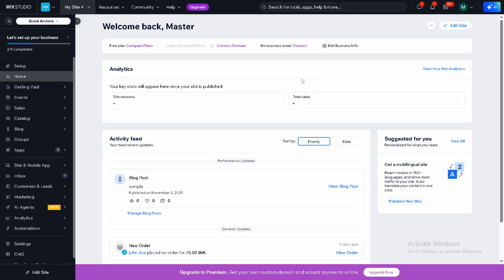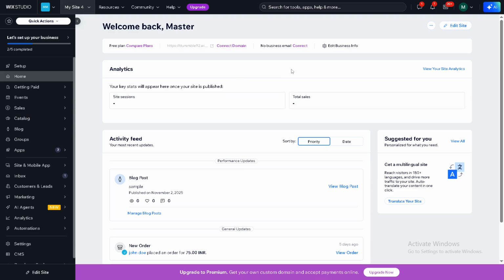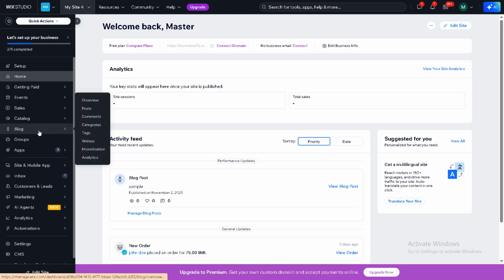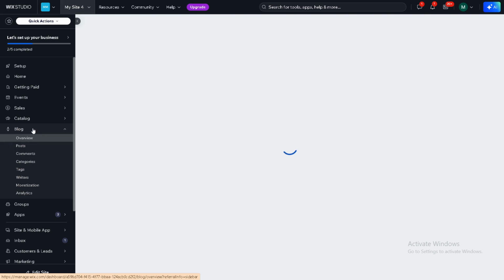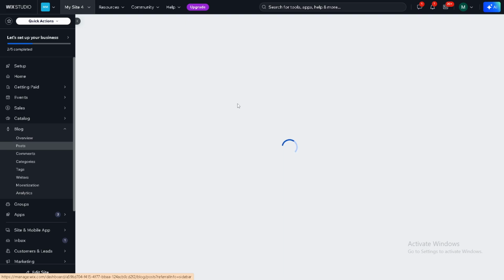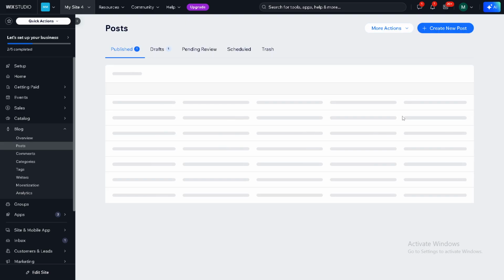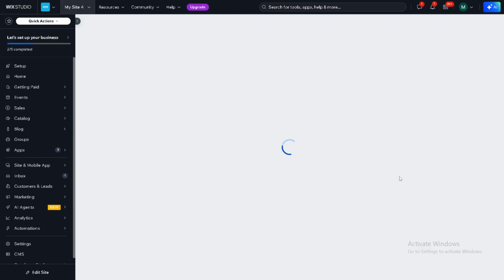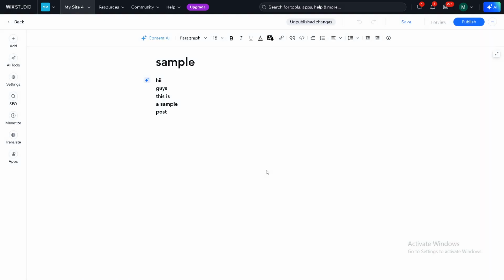How to Edit Blog Posts on Wix (Step By Step) (2026 Guide)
How to Edit Blog Posts on Wix (Step By Step) (2025 Guide)